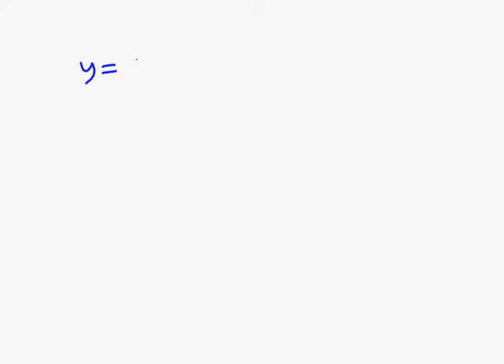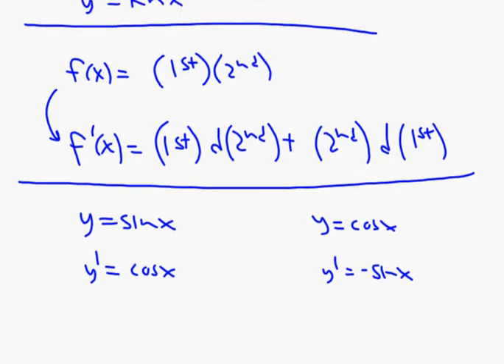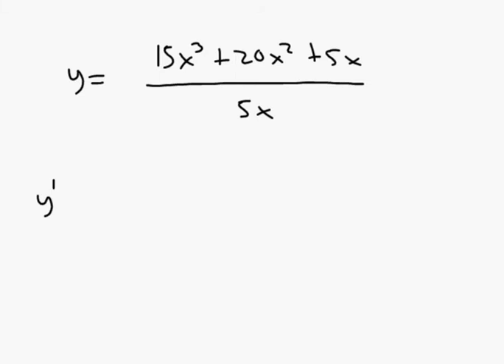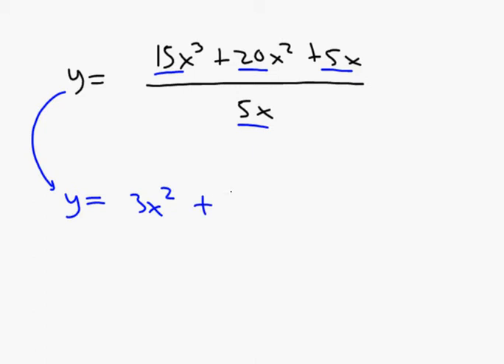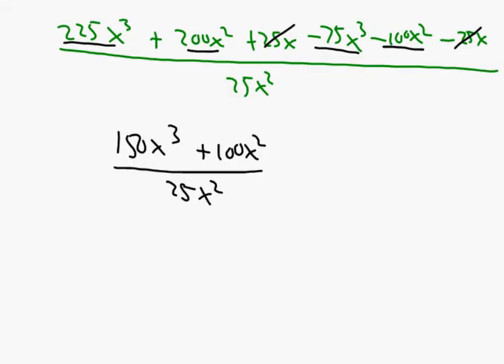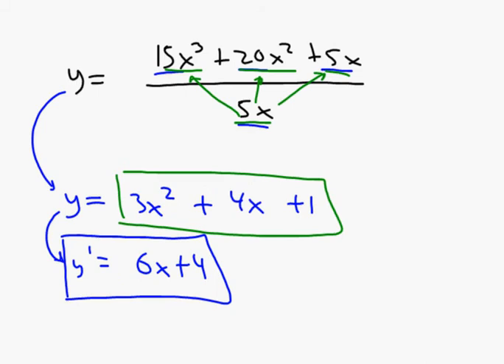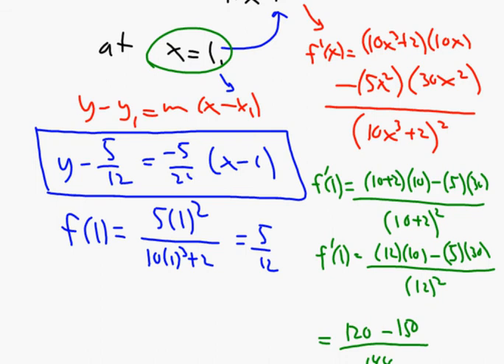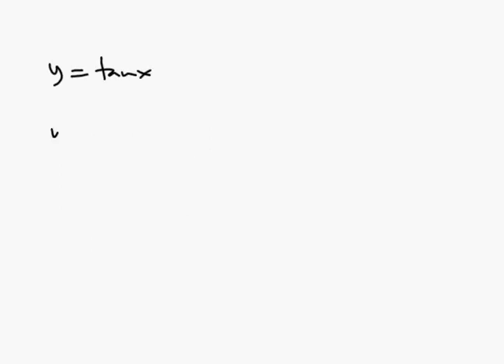3 28 2014 Quotient Rule and Trig Functions